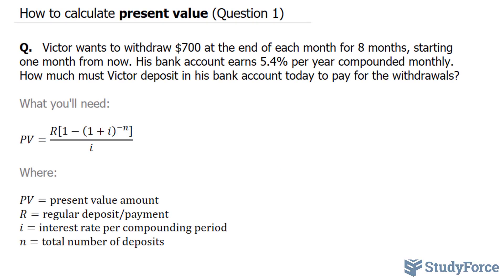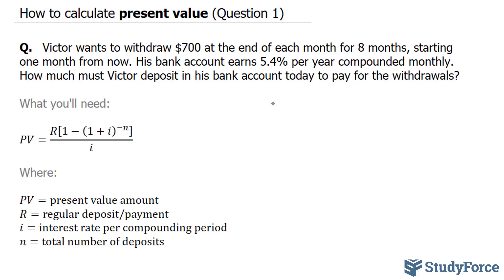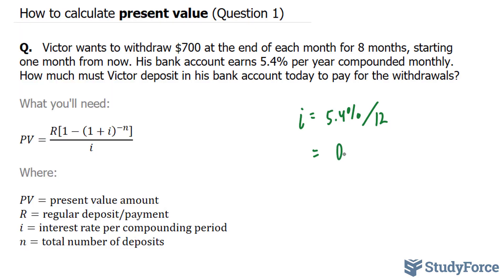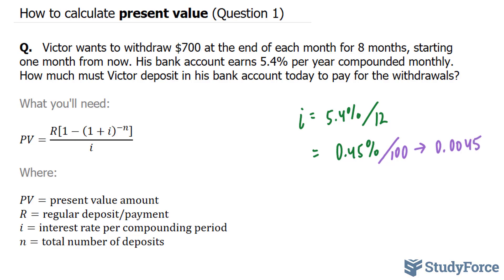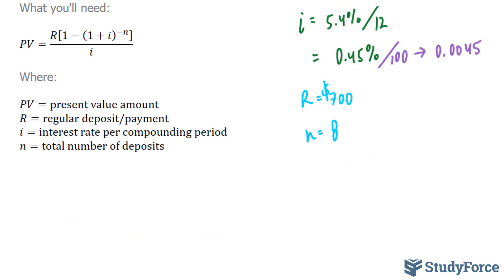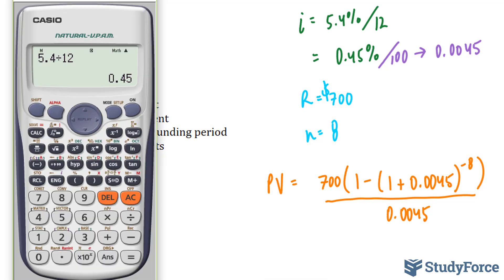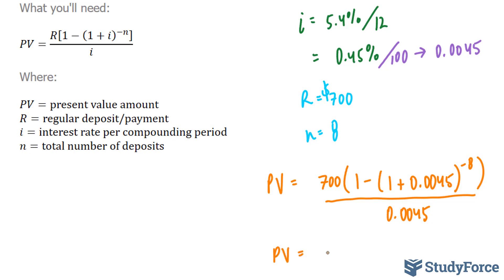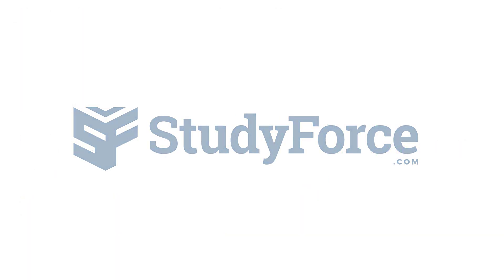Present Value of Annuity: Finding the Present Value | Interest Compounded Monthly (Question 1)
Q.   Victor wants to withdraw $700 at the end of each month for 8 months, starting one month from now. His bank account earns 5.4% per year compounded monthly. How much must Victor deposit in his bank account today to pay for the withdrawals?

What you'll need:

PV=R[〖1−(1+i)〗^(−n) ]/i

Where:

PV=present value amount
R=regular deposit/payment
i=interest rate per compounding period
n=total number of deposits

The present value P of an annuity of n payments of R dollars each at the end of consecutive interest periods with interest compounded at a rate of interest i per period.